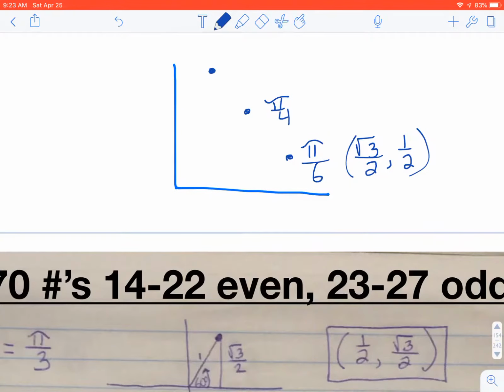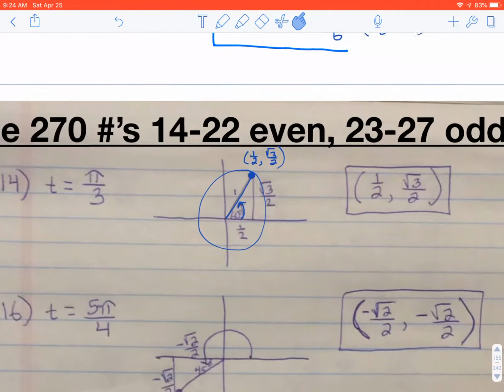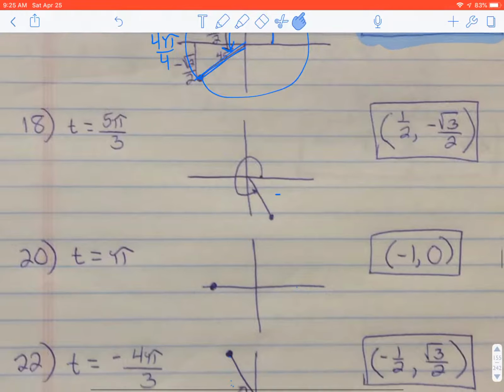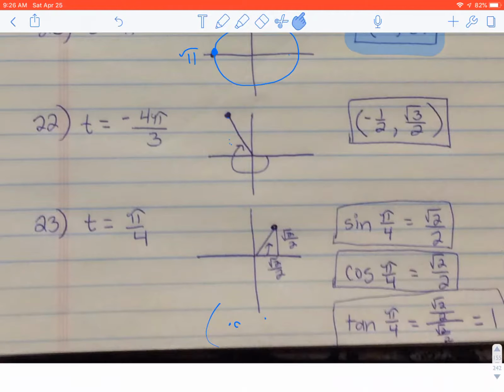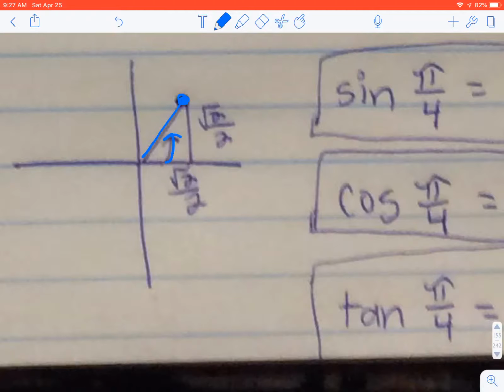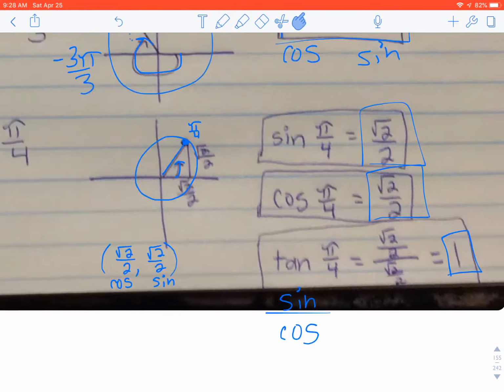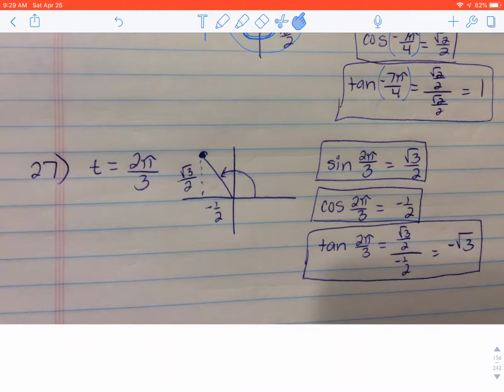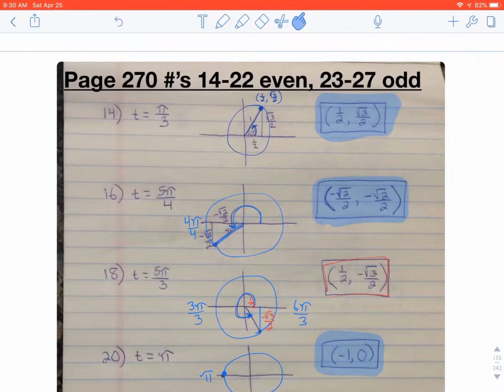Page 270 (#’s 14-22 even), 23-27 odd